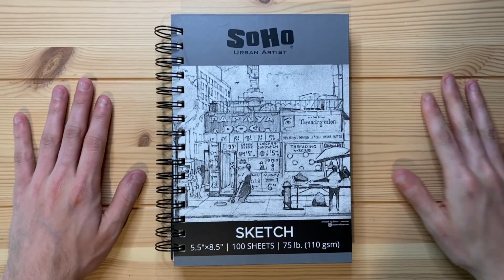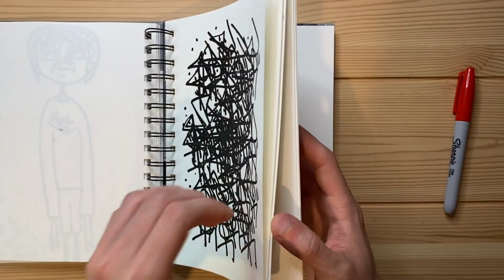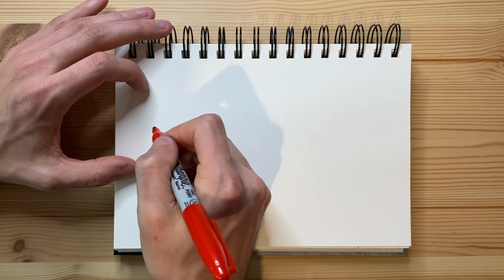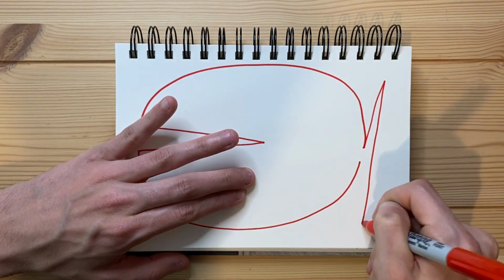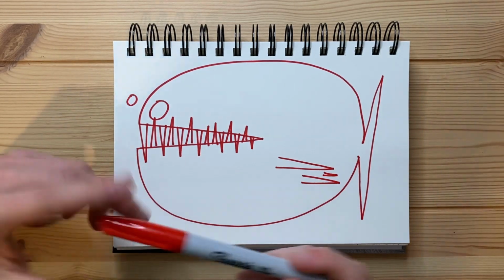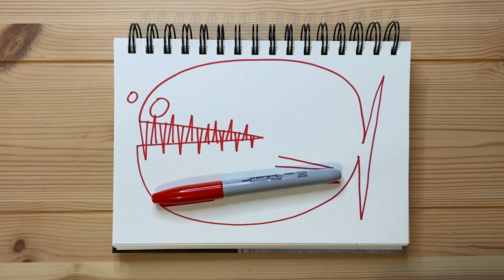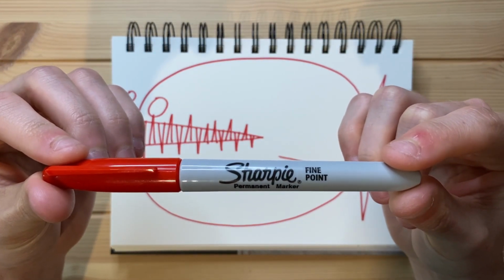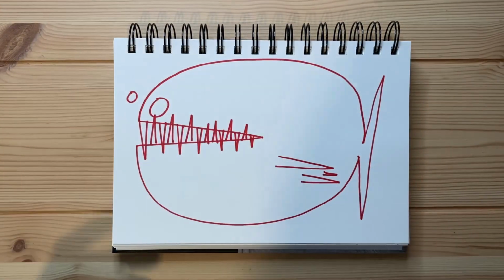Drawing with a RED Sharpie Fine Point Marker - Review